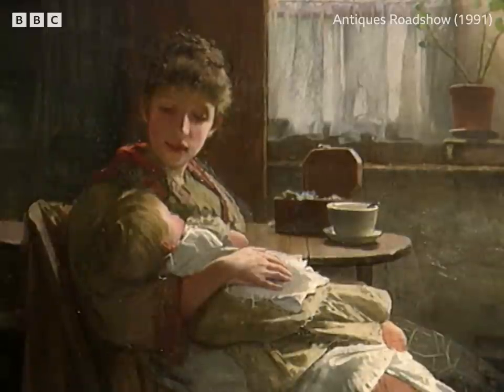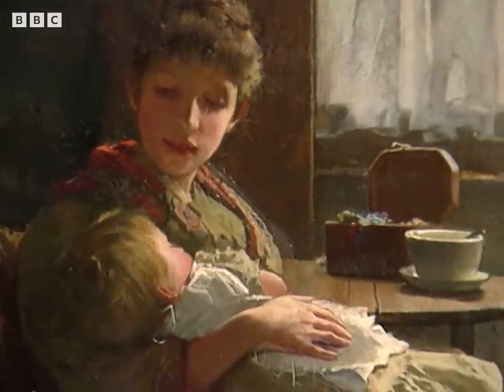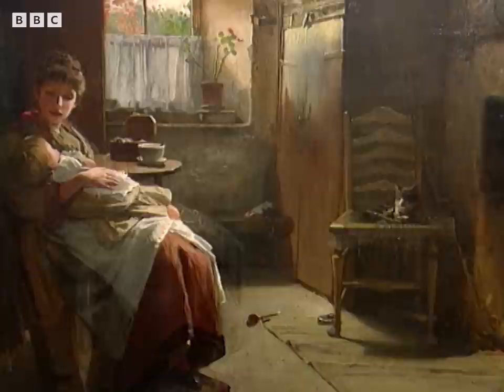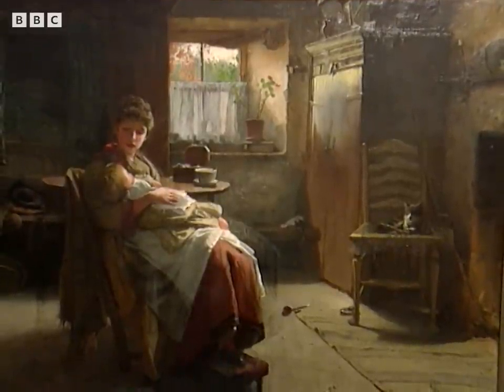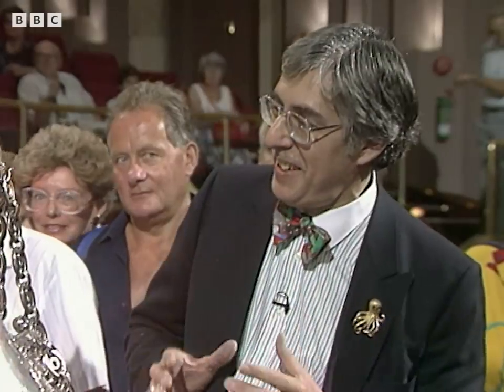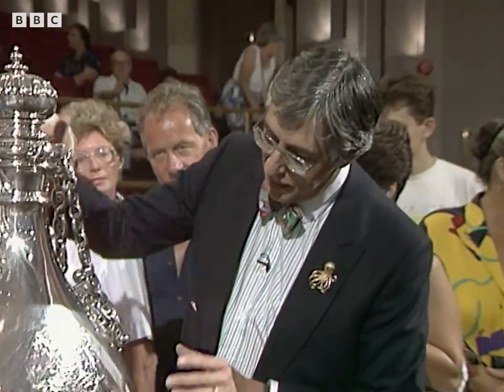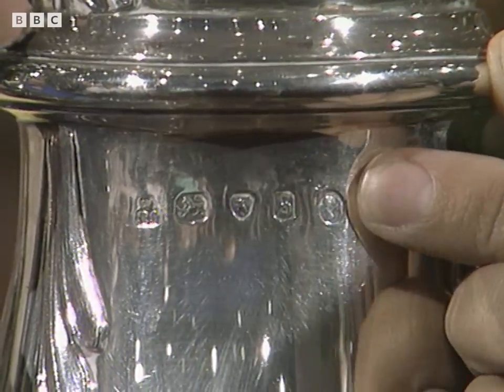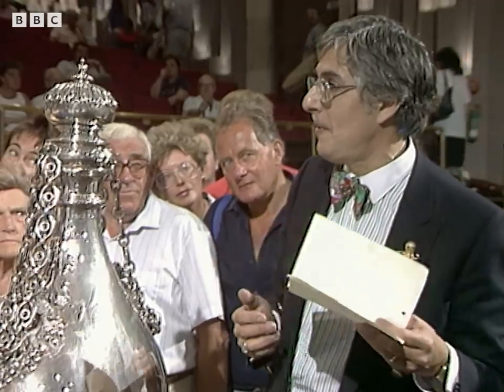Remarkable Silver Prize From The Royal Ascot 1874 | Antiques Roadshow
*All valuations were correct at the time of broadcast.* This silver prize from the Royal Ascot 1874 is not only a remarkable historical item but also has an unbelievable value! Hugh Scully and the experts from Antiques Roadshow take a look at some fantastic antiques and the history and stories surrounding them. This clip was filmed in Malta in 1991.